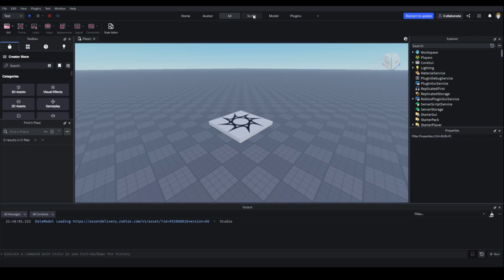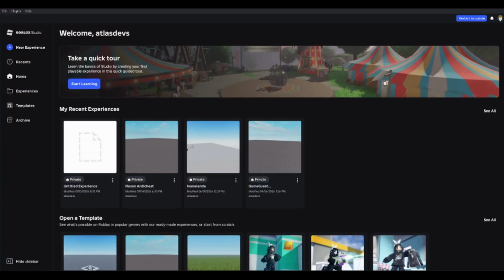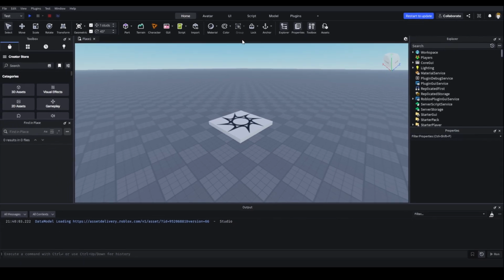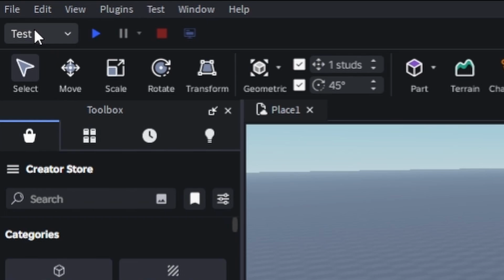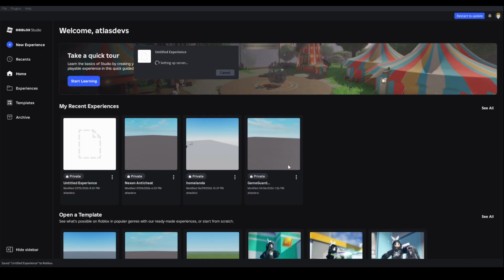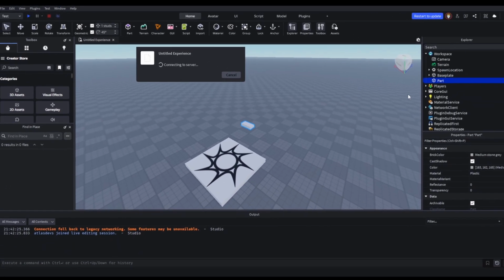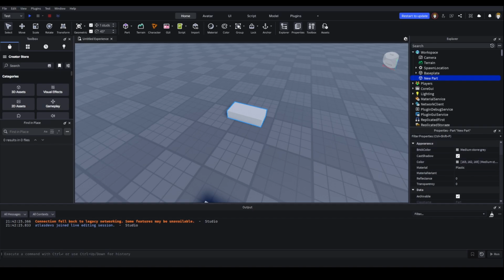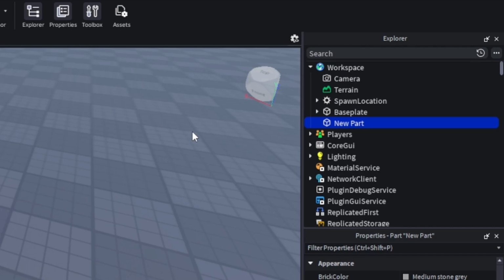Roblox Studio Masterclass | #1 Basics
This is a roblox studio tutorial on how to make a roblox game. It's not yet really a roblox scripting tutorial, but this series will hopefully teach you roblox studio for beginners.